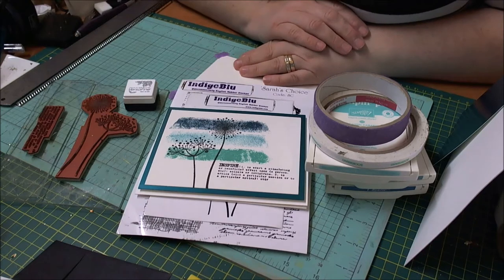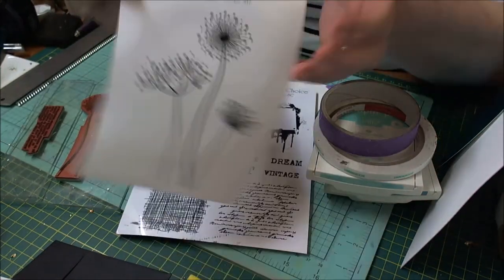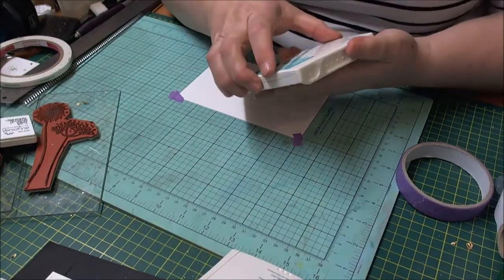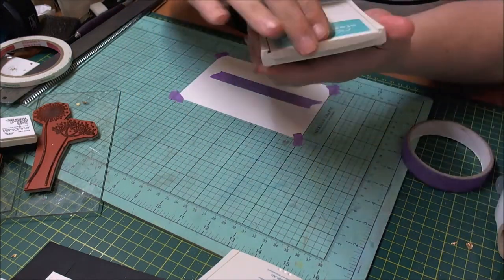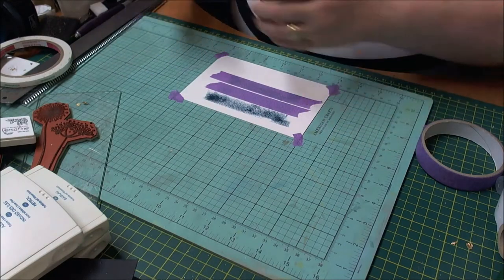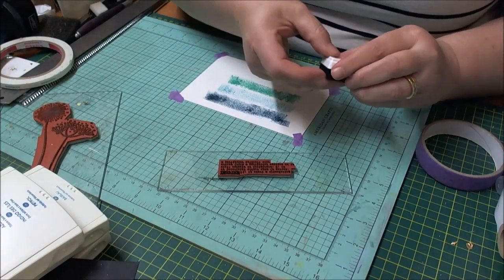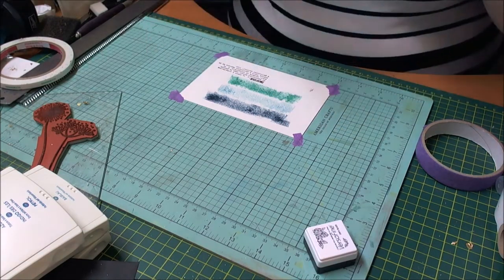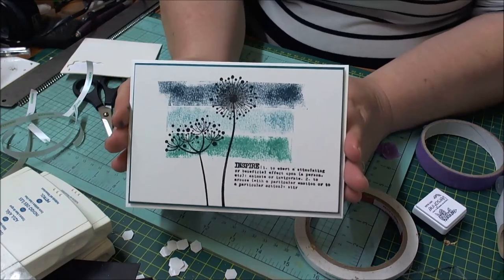Stylised Flowers + Magical Masking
Magical Masking Technique using the Stylised Flowers and Sarah's Choice stamps.